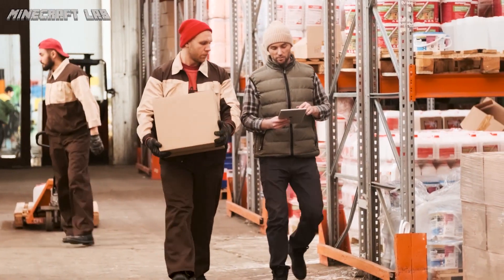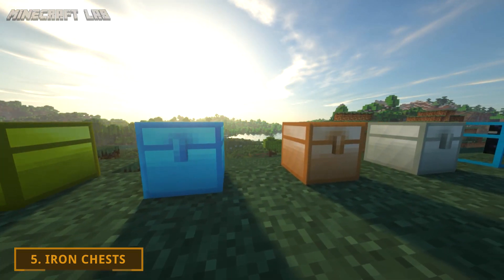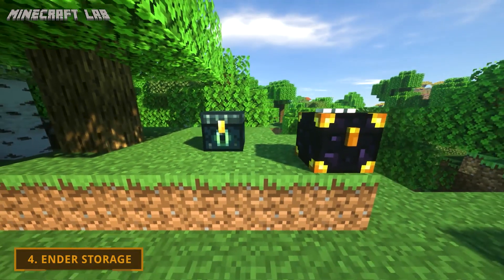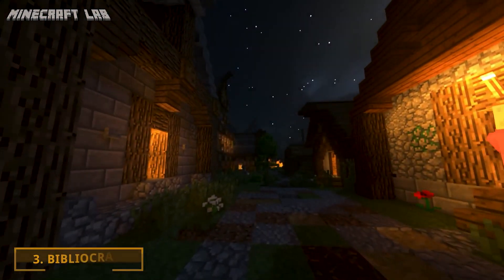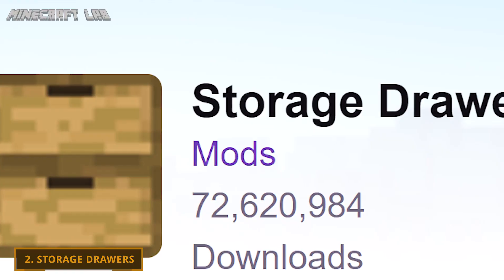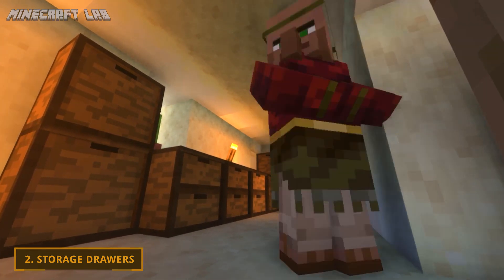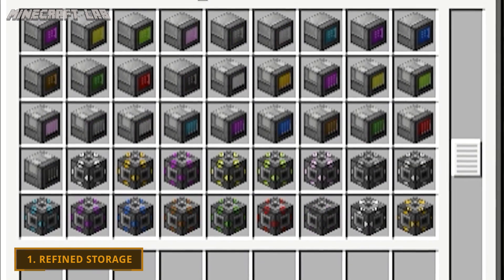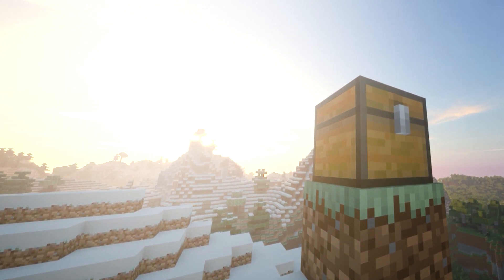Minecraft Storage Mods ⚒ Say Goodbye to Your Storage Space Problems 🚀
Our #1 recommended VPN is ExpressVPN ( Start your trial ) for its
✔️5000+ Server Locations and 60 countries
✔️P2P-friendly
✔️Best Gaming VPN
✔️Effective Netflix Unblocking

Click this link to claim your trial and give it a test run

A coffee is the fuel of my daily routine. Help me keep motivated and going during my minecraft day by buying me a cup of coffee using the link below and I’d really appreciate it.

Our 3 Best Minecraft Server Hosting - The Most Reliable, Fastest and Cheapest 💯

Shockbyte
- 100% uptime
- Unlimited SSD storage
- Unlimited bandwidth
- Instant Set-Up & Free subdomain
- Can create custom server
- Automatic backups

 Apex Hosting
- Java and Bedrock servers
- 24/7 customer support
- DDoS protection & Instant set-up
- All mod and plugin support
- Automatic backups
- Premium hardware and low latency

 Hostinger
- Excellent uptime and customer service
- Free MySQL
- Automatic Off-Site BackUps
- Full Root access
- 30 day money-back guarantee

⭐️ Best Gear for Gamers:
• RESPAWN 110 Racing Style Gaming Chair
• Razer BlackShark V2 Gaming Headset
• Logitech G502 Lightspeed Wireless Gaming Mouse
• Corsair MM300 High-Performance Gaming Mousepad
• SteelSeries Apex Pro Mechanical Gaming Keyboard
• Bose Companion 2 Series III Multimedia Speakers

I don’t know about you, but I was never one of those people who had more things than they needed and had nowhere to store them. I never needed the extra storage space until I became a hardcore Minecraft player. I struggled with this problem until I discovered the 5 Best Minecraft Storage Mods I’m about to show you.

❓ So, what do you all think of our top 5 picks? Drop a comment!